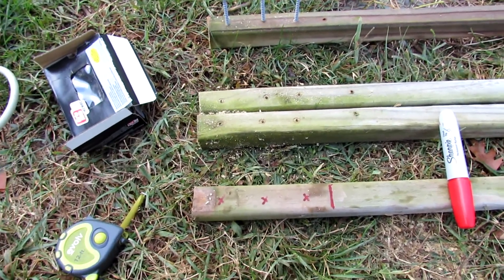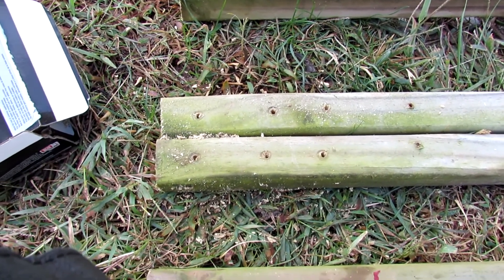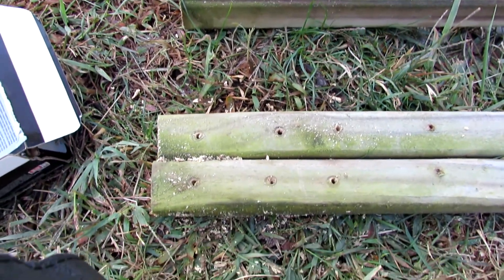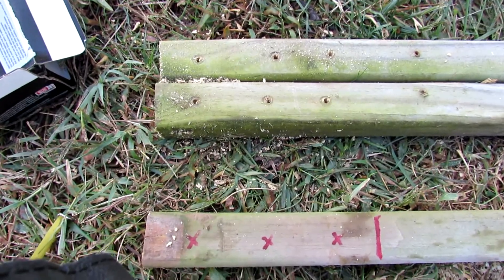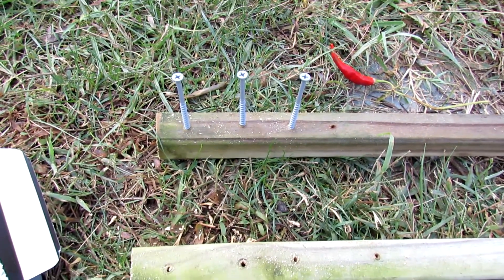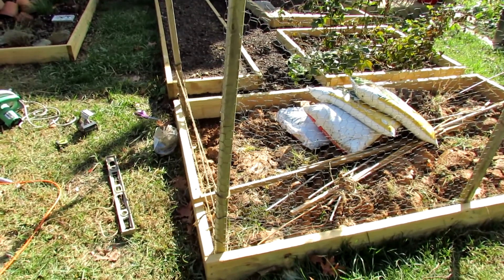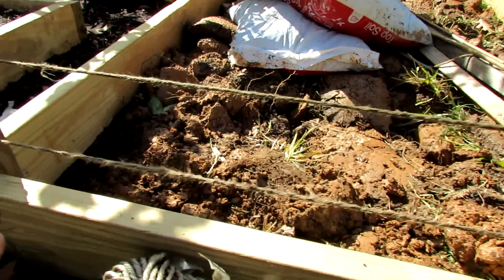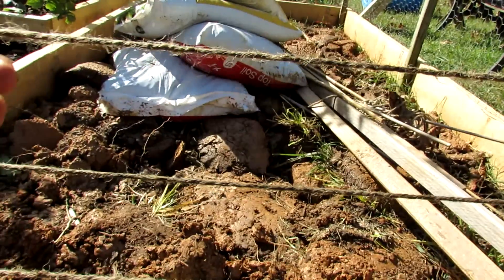Building An Inexpensive Jute String Pea Trellis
The first half of the video shows you how to prepare the posts for securing them to your raised bed frame. The second half of the video talks about shade and the basic method for stringing the jute. This is a great way to grow peas and other light vines in your garden